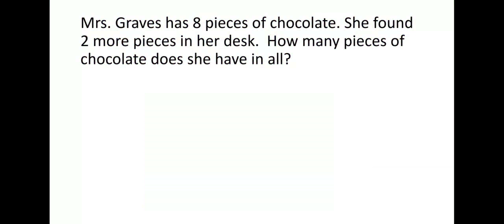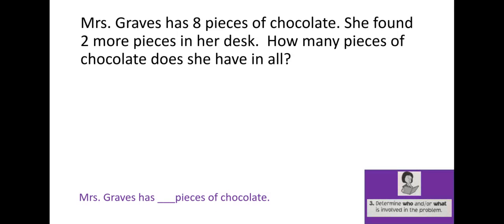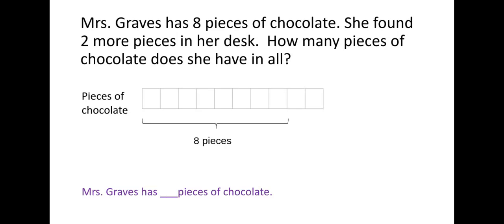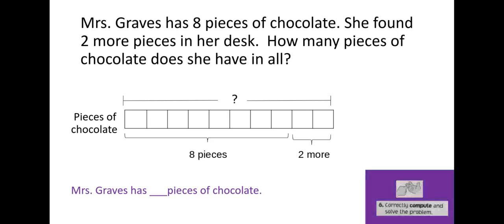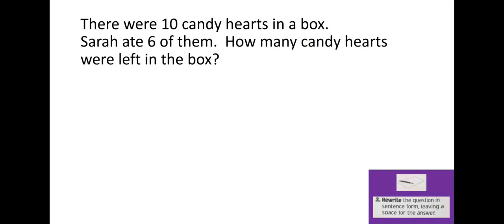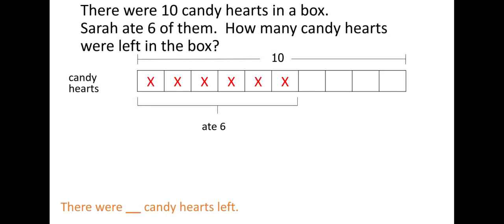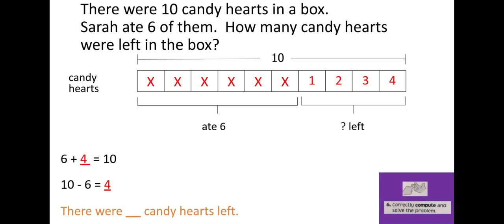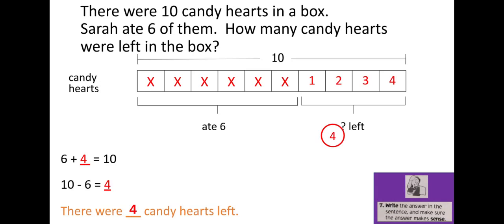Kinder Model Drawing Feb.pptx - Google Slides